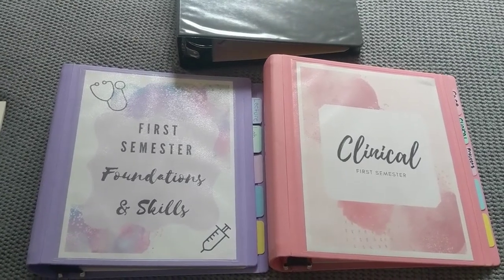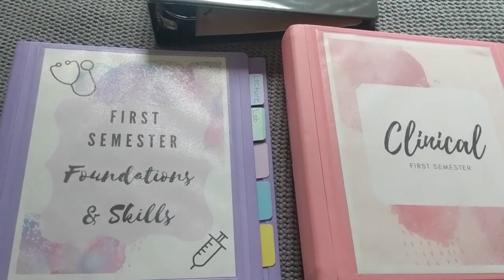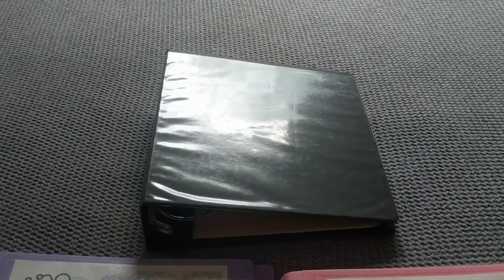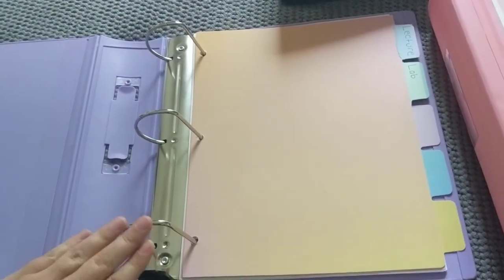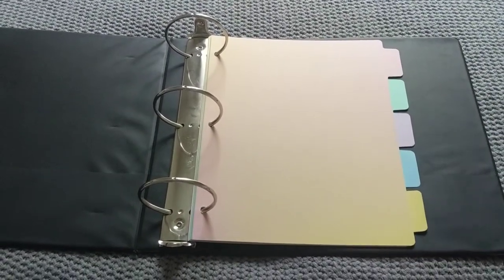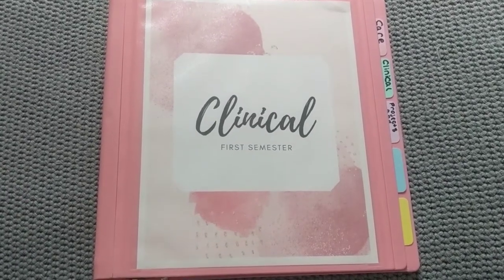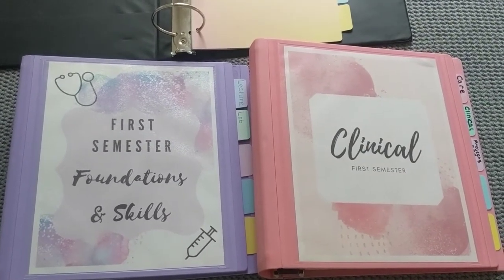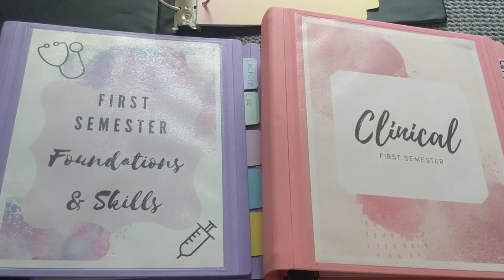✨Nursing School Binder Organization ✨ | First Semester 🩺 | Clinical, Daily, & Mega Binder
Hi nursing friends!

Today's video is ALL ABOUT how I am organizing my binders for my first semester of nursing school.

Have any tips for staying organized? Leave them in the comments!